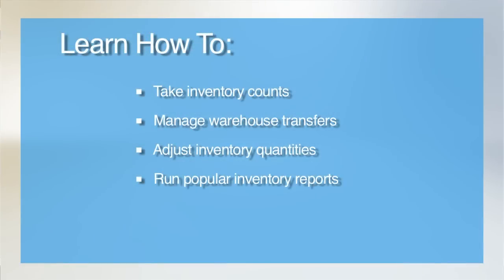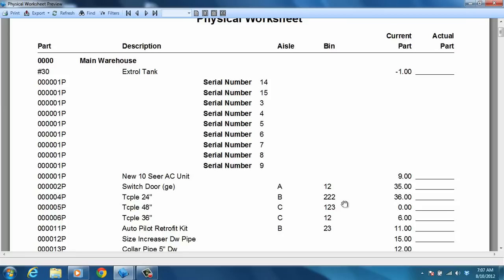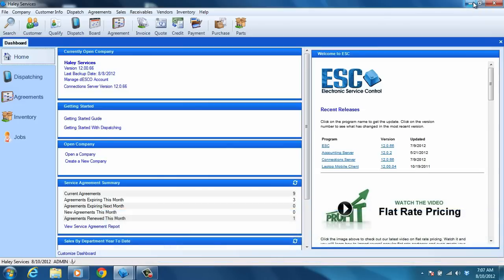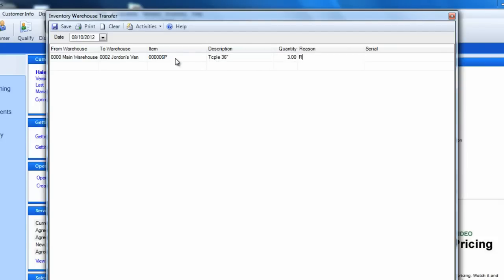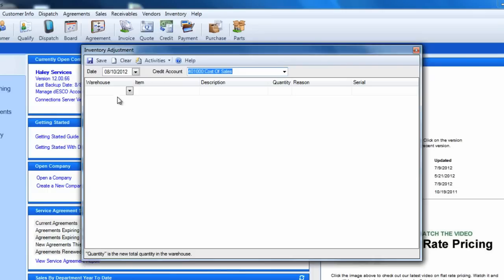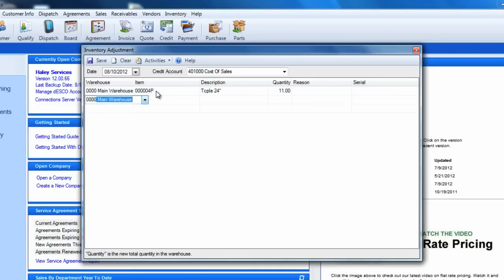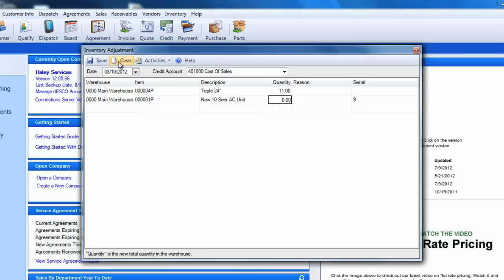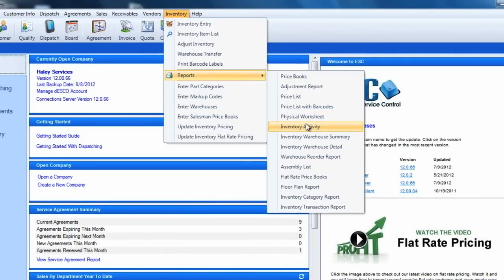ESC Inventory Essentials - Managing Physical Inventory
This video will show you how to count, transfer and adjust inventory items. It also covers tracking items so that you'll know what you have in stock at any time.